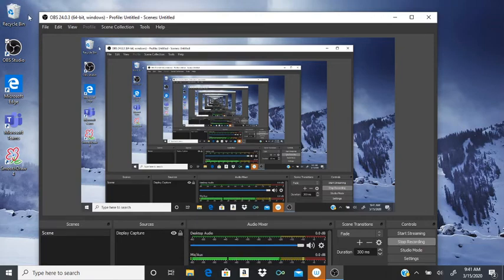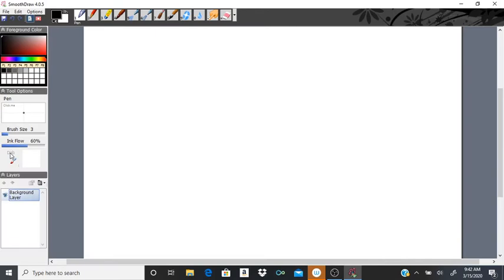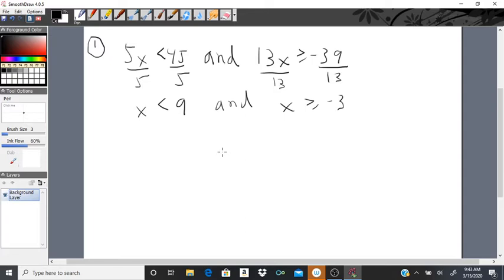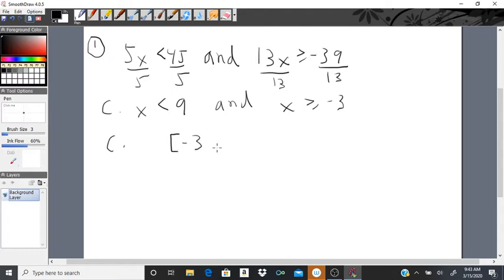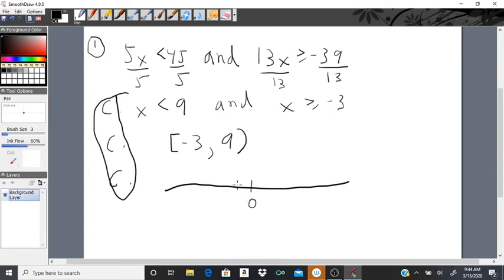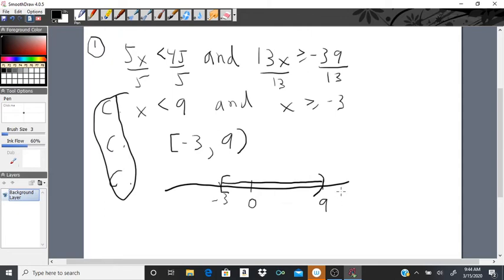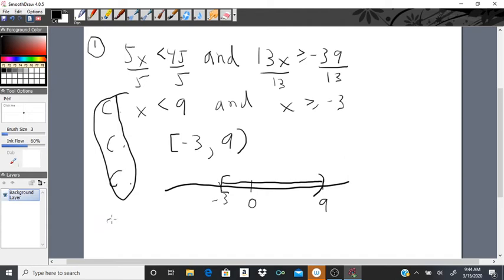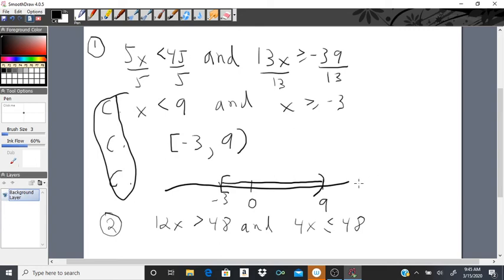MAT105 F' 20 VID 35 comp cont